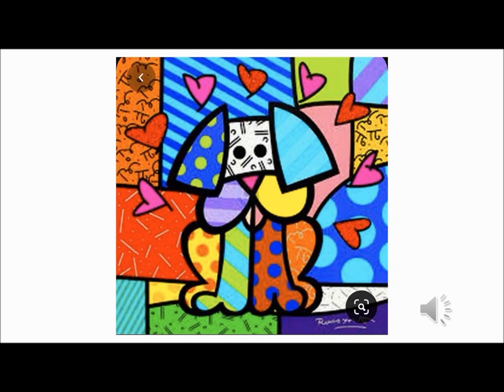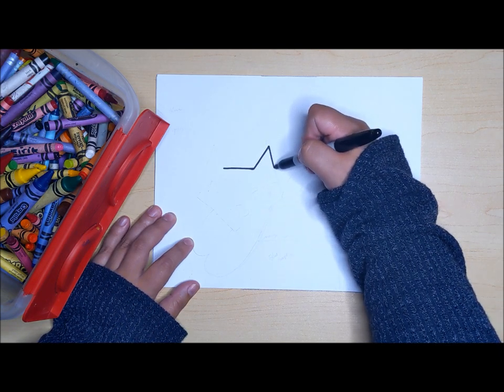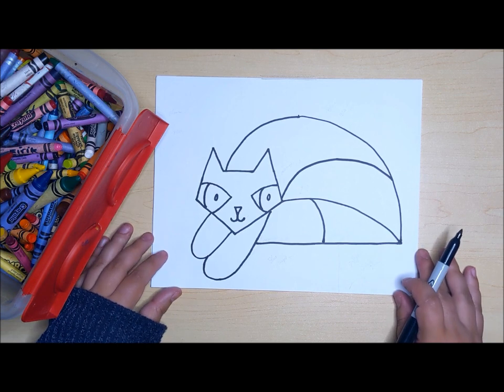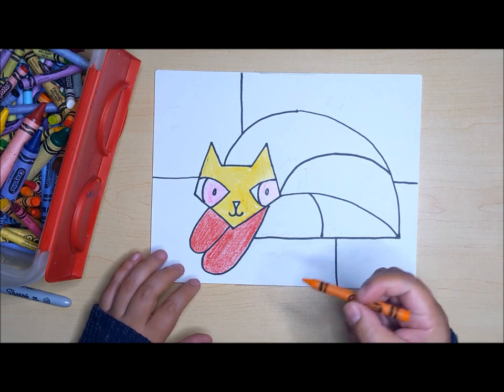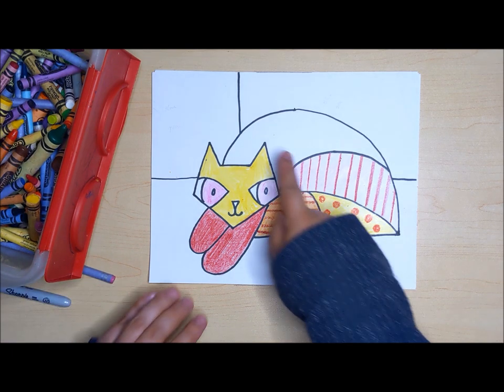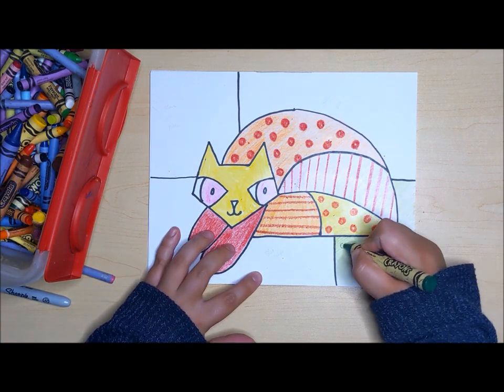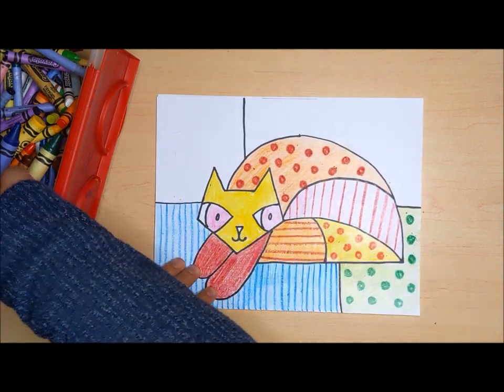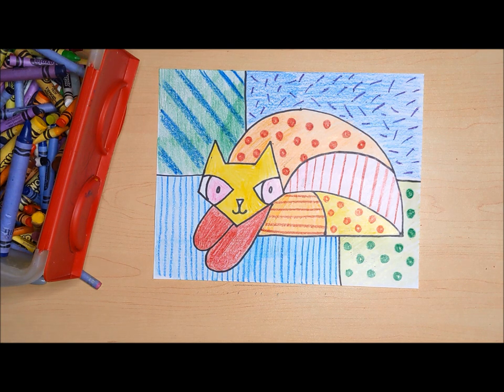Draw with Ms. V - Artist Romero Britto Inspired Cat